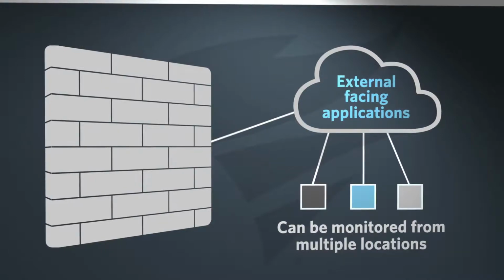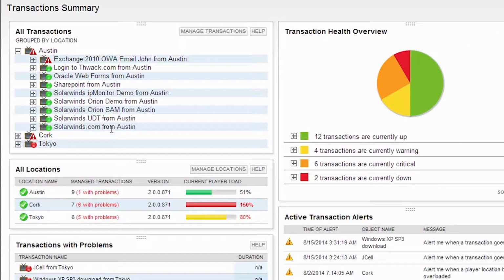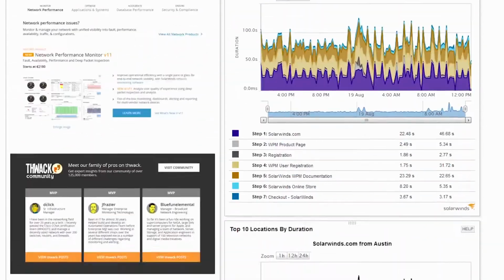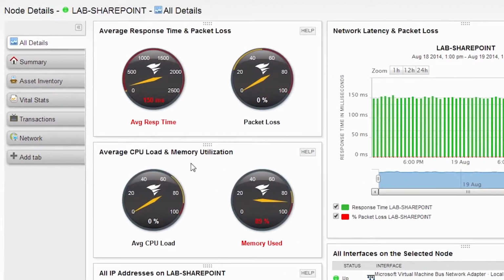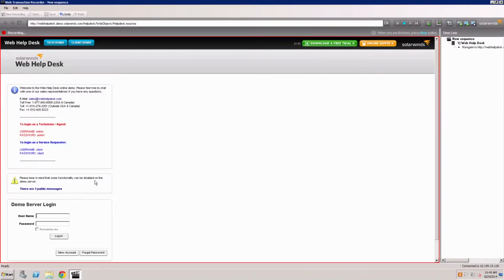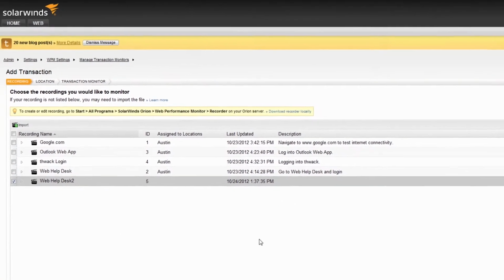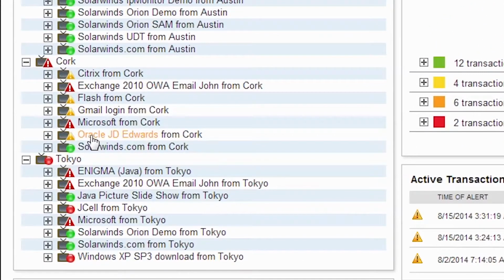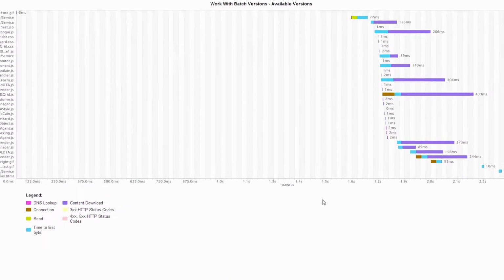Product Overview: SolarWinds Web Performance Monitor (Prosperon Networks)